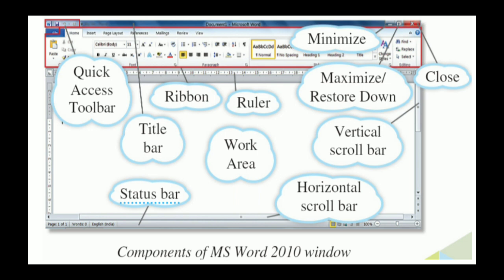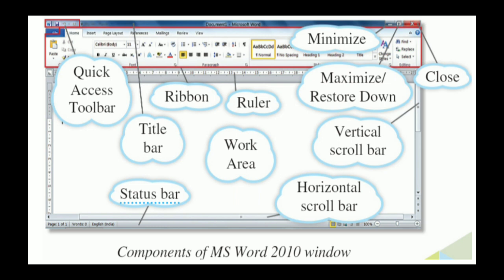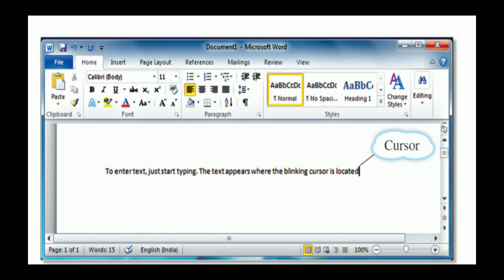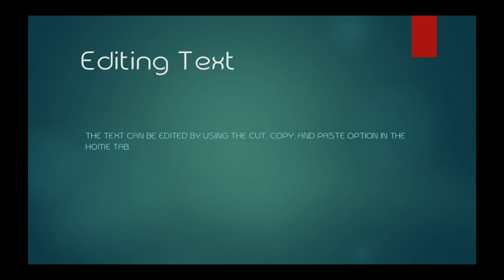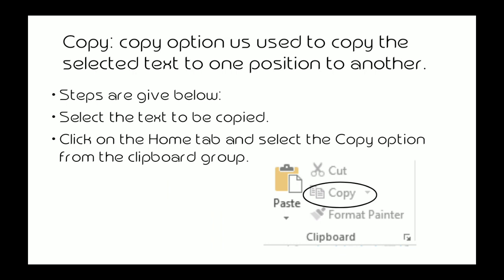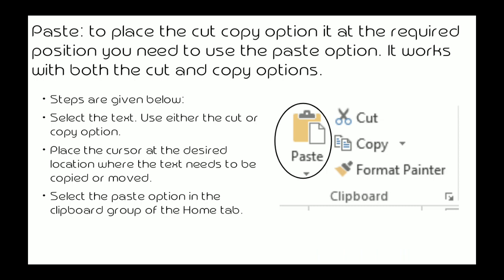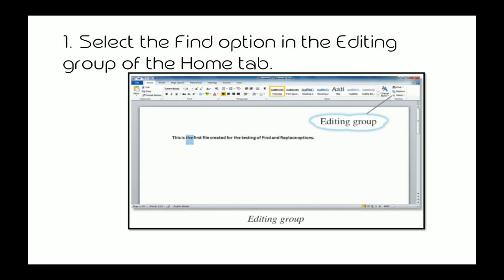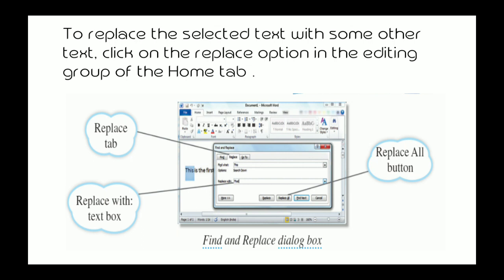Class 3 Subject Computer Topic - MS Word (part 1) Teacher Sangita R.